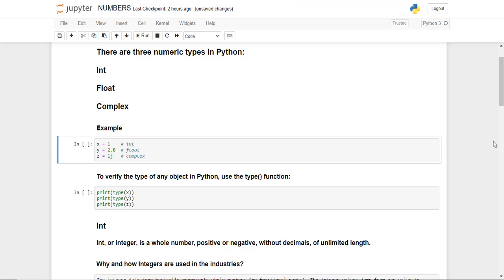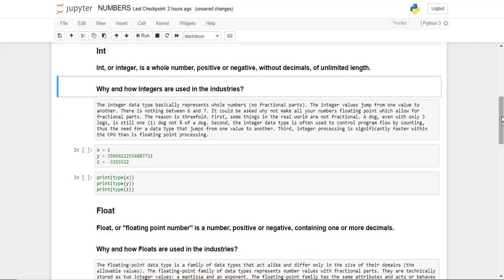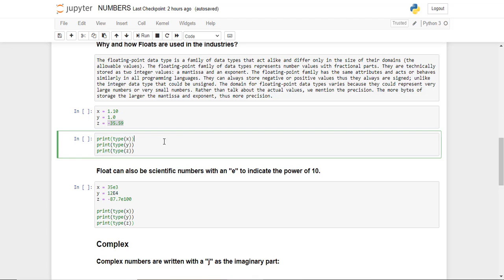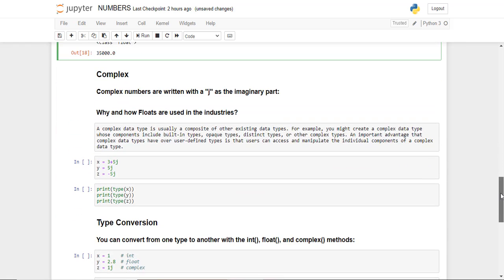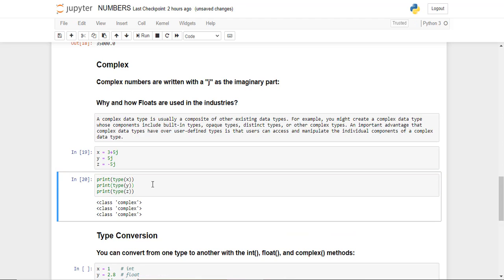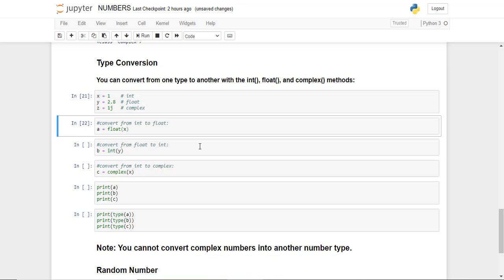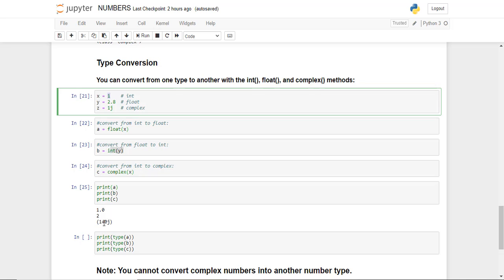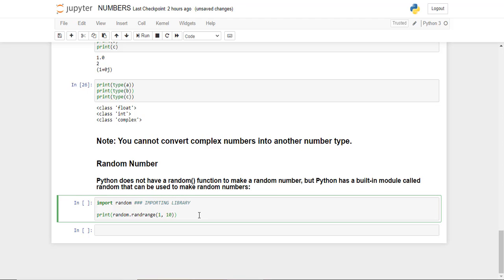Numeric Data Type in Python